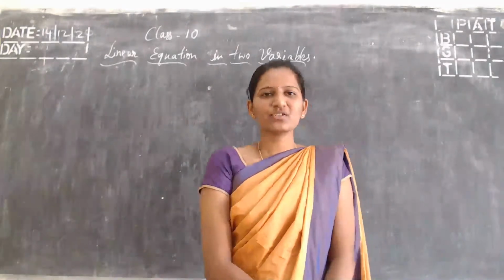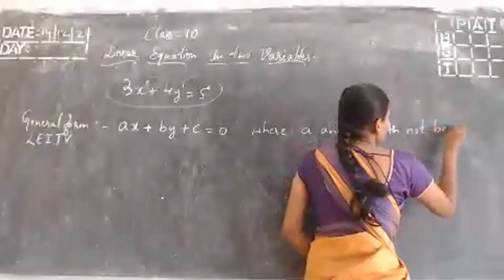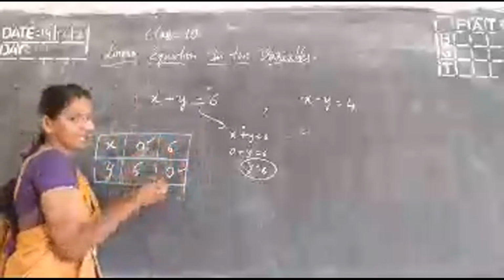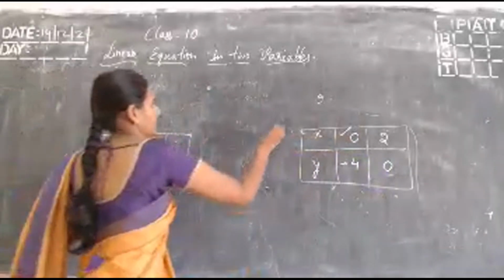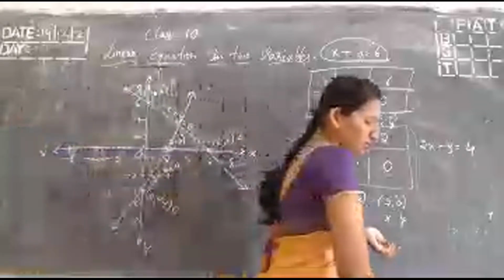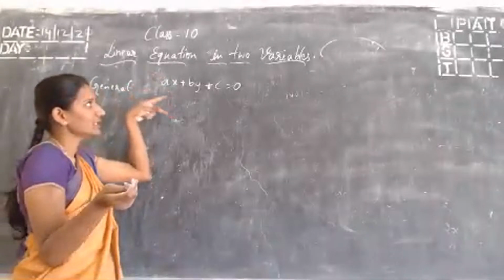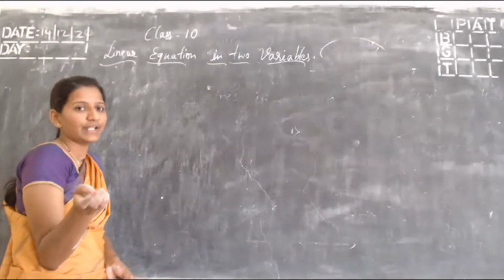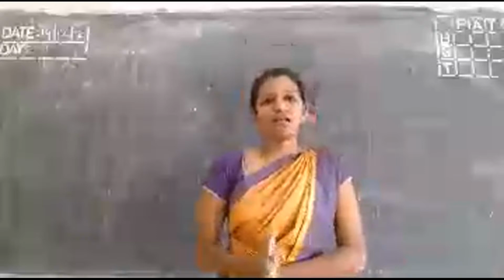class 10 MATHS (LINEAR EQUATIONS IN TWO VARIABLES) #1